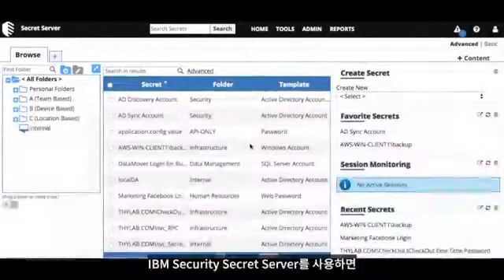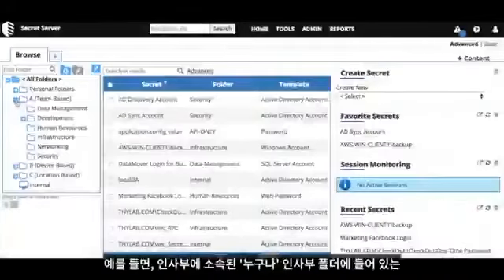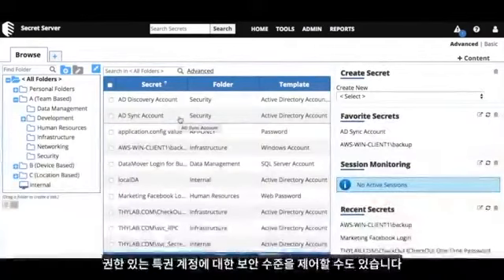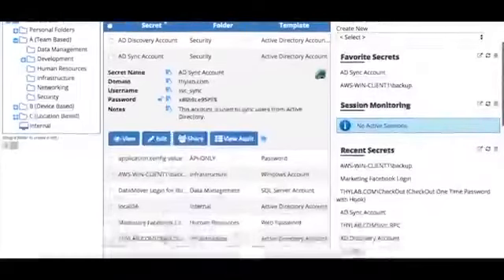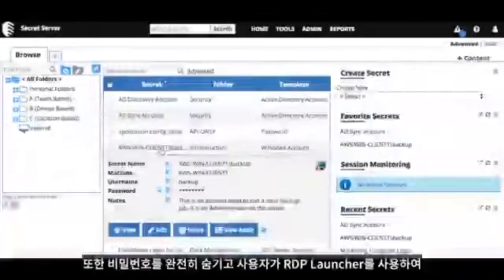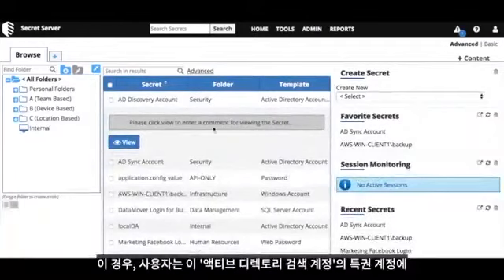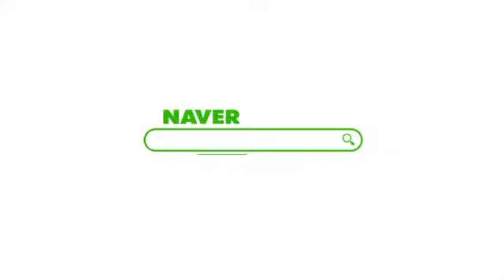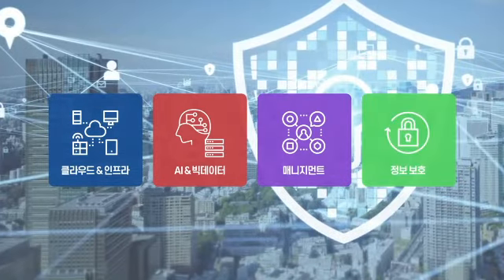[G-commendation] 최신 IT 트렌드 - IBM Verify Privilege Vault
IBM Verify Privilege Vaul는 멀티 클라우드 및 하이브리드 환경에 최적화된 서버 접근제어 솔루션 입니다.

*기존의 IBM Security SECRET SERVER에서 IBM Verify Privilege Vault로 명칭이 변경 되었습니다.